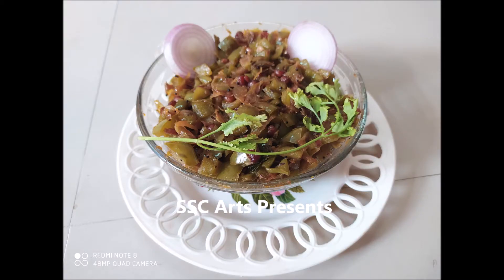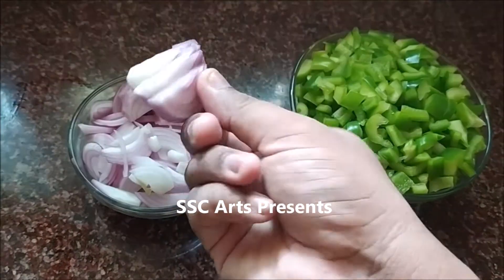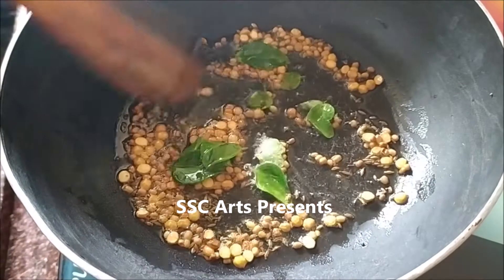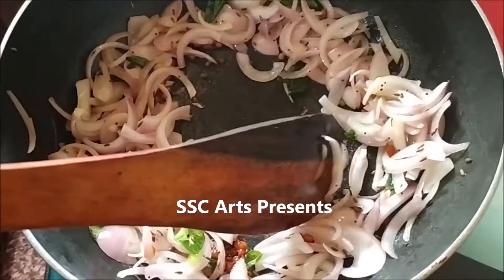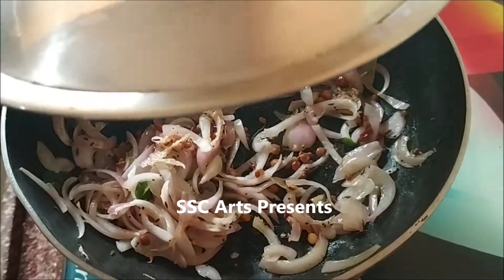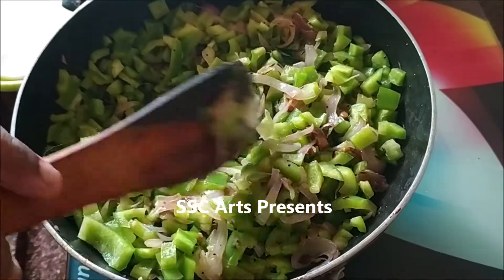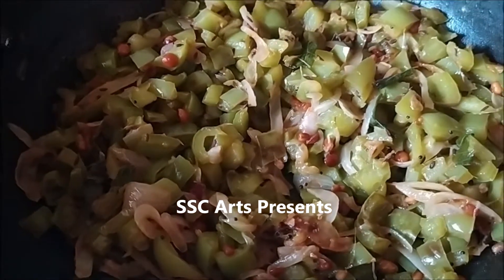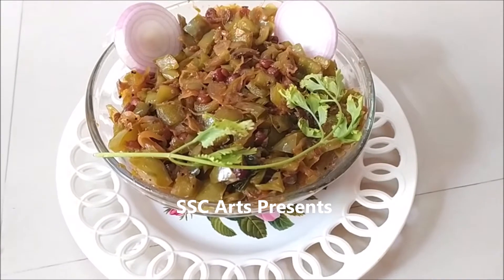Capsicum curry or Bell pepper onion curry perfect for rice and rotis - SSC Arts 931